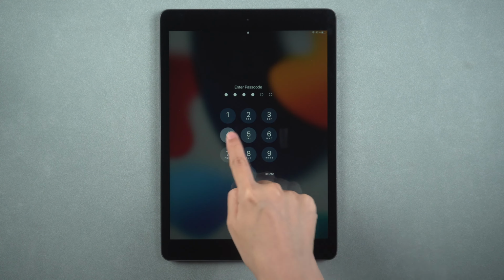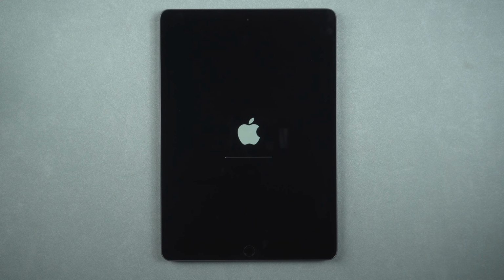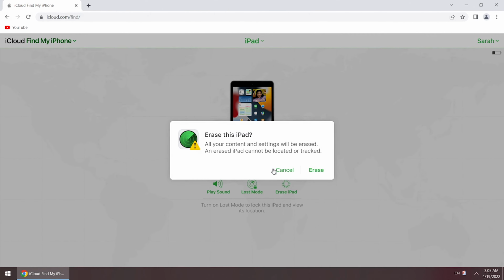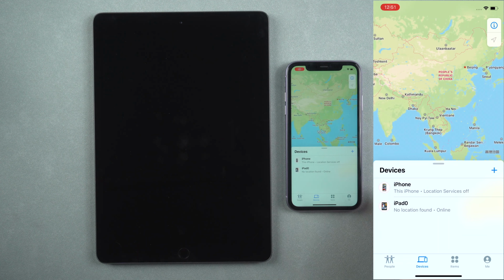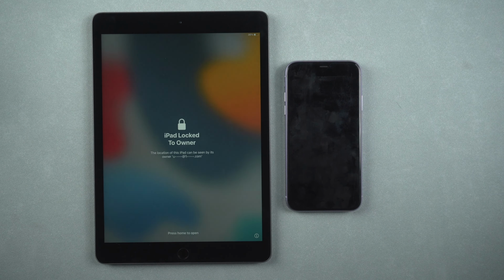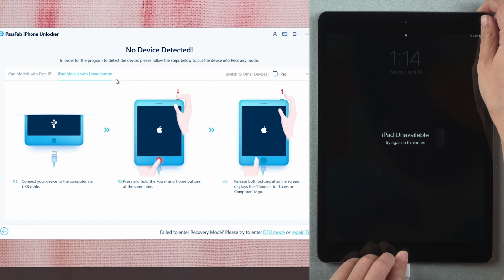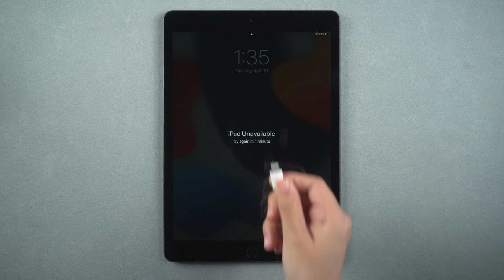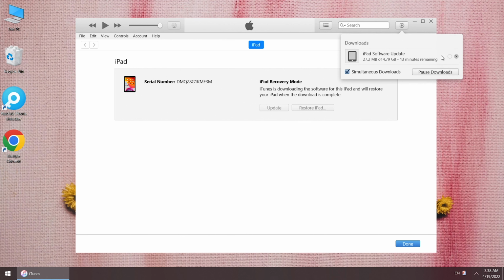2022 [iPad Unavailable Message] How to Unlock Unavailable iPad - 5 Methods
Lost iPad passcode? Entered too many times wrong passcode? iPad screen shows iPad Unavailable message? How to unlock unavailable iPad? How to bypass iPad security lockout screen? This video will show you 5 methjods to fix this. Just check out. Try PassFab iPhone Unlocker

⏰Timestamps:
00:00 Intro
00:17 Way 1: Erase iPad with Apple ID password
01:10 Way 2: Reset iPad from iCloud
02:26 Way 3: Erase iPad from other iDevice with Find My
03:25 Way 4: Unlock unavailable iPad with PassFab iPhone Unlocker
04:53 Way 5: Restore disabled iPad with iTunes

📃Related Article:
How To Bypass iPad Unavailable Screen [iPadOS15.2]

📖Related Guide:
How to Use PassFab iPhone Unlocker

2022 How to Factory Reset iPad When Locked out✔ Reset iPad Air 5 When Forgot iPad Password [4 Ways]

⚠IMPORTANT NOTICE:
2. PassFab iPhone Unlocker will erase all content and settings from the device just like iTunes.
3. You can restore your device from a backup after the unlocking if you have backups stored in iCloud or your computer.
4. PassFab iPhone Unlocker is unable to obtain access to credentials, compromise personal data or cause serious harm to others. Do not try to violate YouTube community guidelines.

Social Media